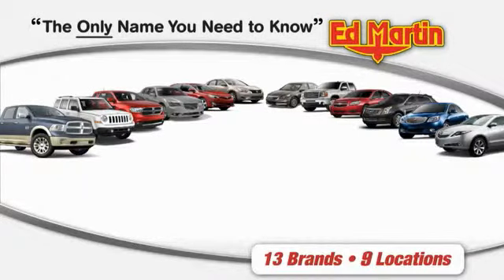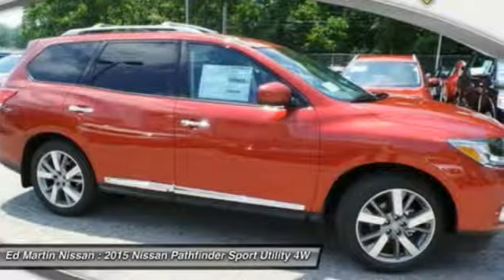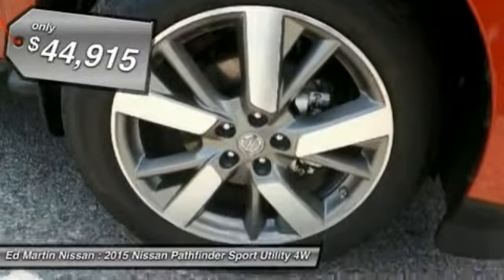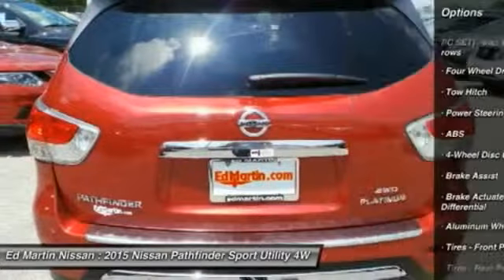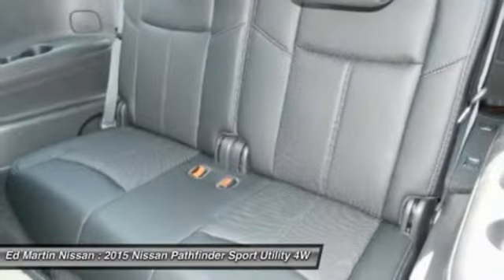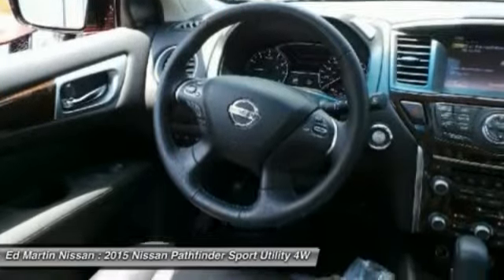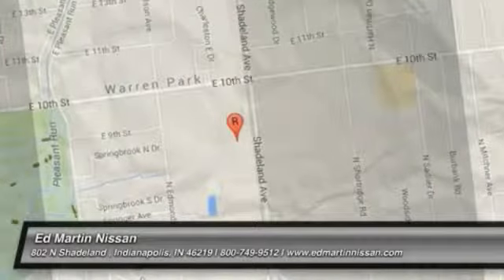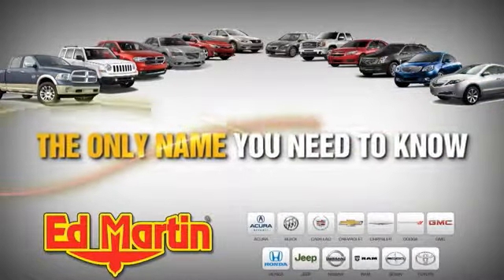2015 Nissan Pathfinder 1PA1555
2015 NISSAN PATHFINDER Indianapolis, IN
Stock# 1PA1555

PLEASE READ. Many special programs available that may impact the displayed price. We are the #1 volume Nissan dealer in Indiana 2015! If you need help finding the exact combination or have questions, call me and I'll help you out. Matt Steinbrink - Manager - PLEASE READ. Many special programs available that may impact the displayed price. We are the #1 volume Nissan dealer in Indiana 2015! If you need help finding the exact combination or have questions, call me and I'll help you out. Matt Steinbrink - Manager - PLEASE READ. Many special programs available that may impact the displayed price. We are the #1 volume Nissan dealer in Indiana 2015! If you need help finding the exact combination or have questions, call me and I'll help you out. Matt Steinbrink - Manager - We are the #1 Nissan dealer in Indiana 2015! Call me and I'll help you out. Matt Steinbrink - Manager We are the #1 Nissan dealer in Indiana 2015! Call me and I'll help you out. Matt Steinbrink - Manager The Nissan Pathfinder is an incredible 7-passenger crossover that features a sporty look with plenty of attitude and space to go around. It has luxurious body sculpting that starts with the tapered front, with its chrome-framed grille and dramatic head lights, and then glides all the way back. It has notably large windows as well, which helps the driver with visibility. The Pathfinder is not only available as a gasoline vehicle, but a new Hybrid as well. The gas models share a 3.5L V6 engine with 260hp and 240 lb-ft of torque, which is paired with the incredible Xtronic Continuously Variable Transmission. The Hybrid model comes in three trims: SV, SL and Platinum. It has a SuperCharged 2.5L 4-cylinder engine and an electric motor with an Intelligent Dual Clutch System. It has a lithium-ion battery, and gets 250hpand 243 lb-ft of Torque. Plus, it features electrically driven regenerative brakes. In addition, the All-Mode 4x4-i intuitive 4WD system is an available. The Base S trim comes very generously equipped. It includes features like Power Windows, a 6-CD, Six Speaker Sound System with auxiliary input, audio controls on the steering wheel, Push Button Ignition, and Tri-Zone Temperature Control. Plus, it comes with the EZ Flex Seating System, where the 2nd row glides and tilts forward for access to the reclining 3rd row. Both 2nd and 3rd rows fold flat as well for your cargo allowing for a maximum capacity of 79.8 cubic feet. Depending on which you select, higher level trims offer available technology options like the Rear Sonar System, RearView Monitor, and the amazing Around View Monitor. The Tech Package for the SL trim bundles items such as navigation with an 8-inch touch screen, a Bose premium sound system.

0% for 60 months available in lieu of customer cash. Lease Pull ahead available up to 3 payments on any make/model.